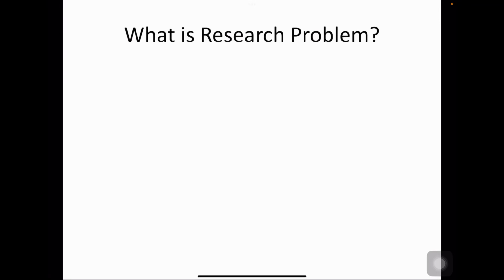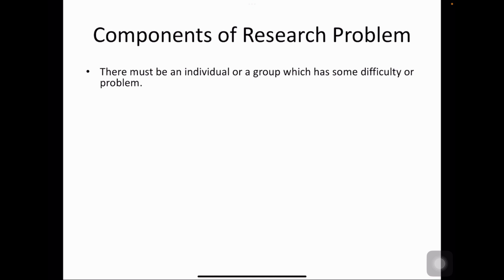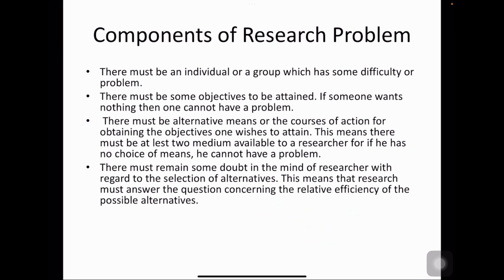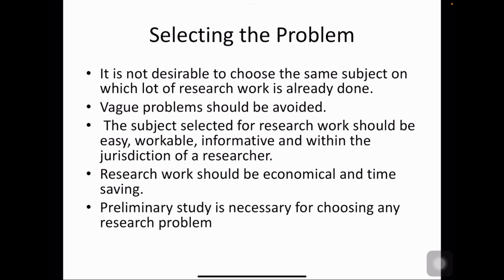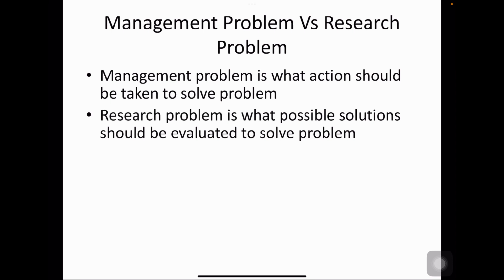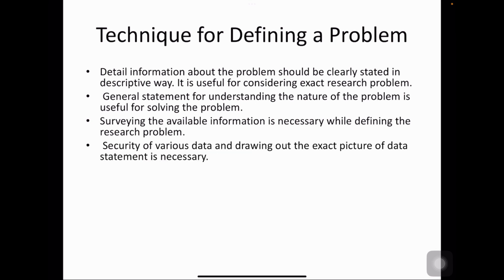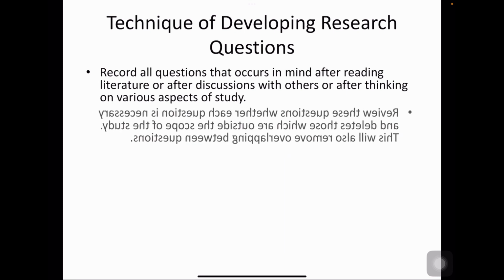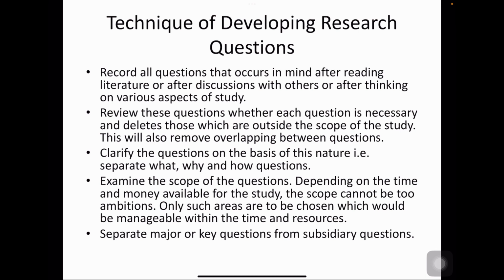Research Problem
Blue Mountain